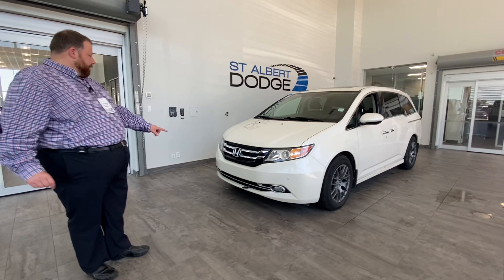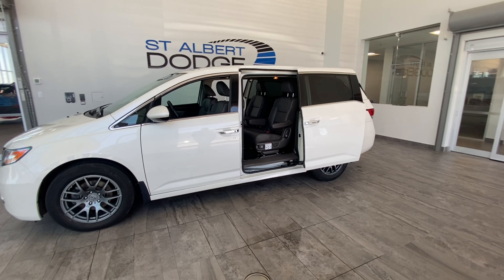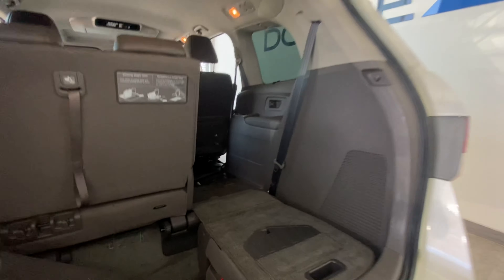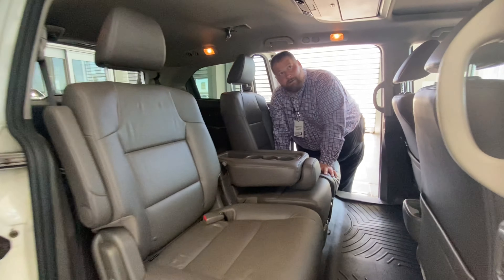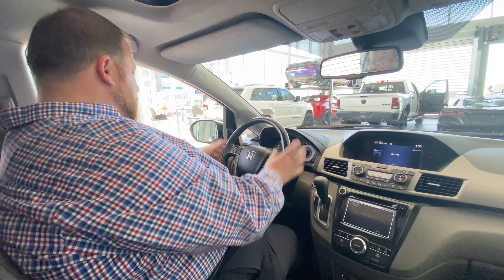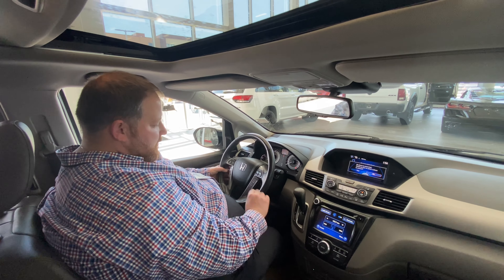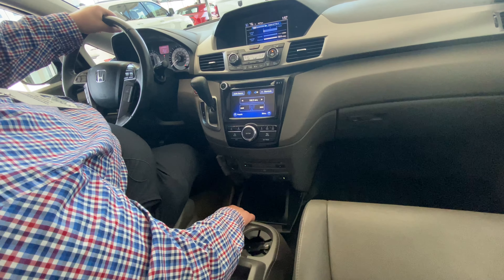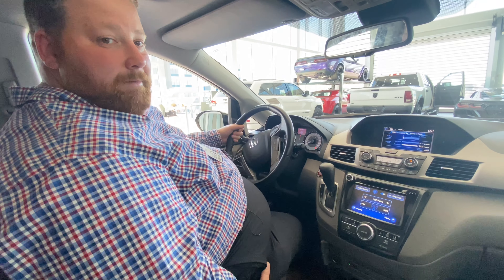2016 Honda Odyssey Touring | Stock 1GH4034B | St. Albert Dodge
Check out this 2016 Honda Odyssey Touring | Only 62,839km - Blind Spot Monitoring - Lane Departure Warning - Back-up Camera - Navigation - Premium Sound System - No Accidents - One Owner

Stock: 1GH4034B
VIN: 5FNRL5H9XGB509913

1155 St Albert Trail
St. Albert, AB T8N 7X1
Canada